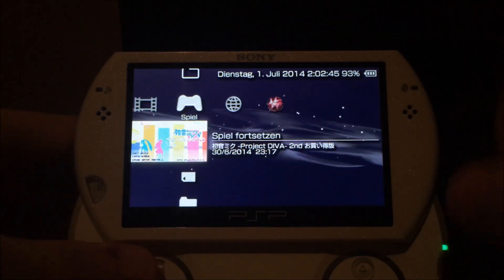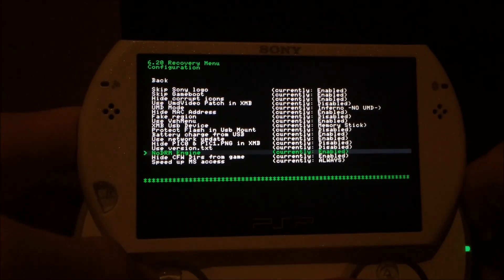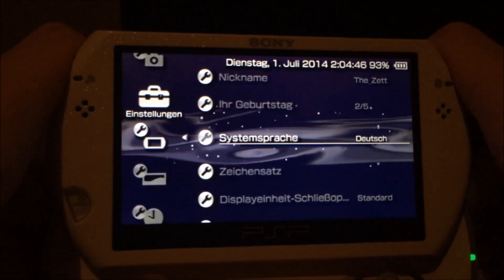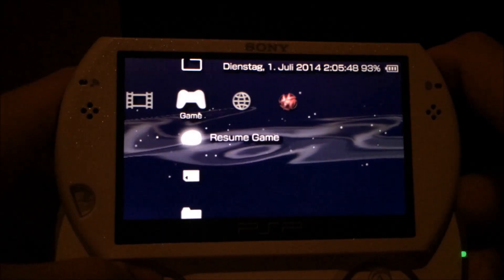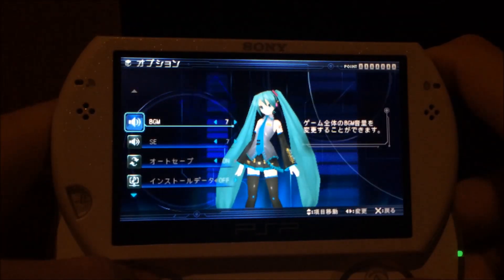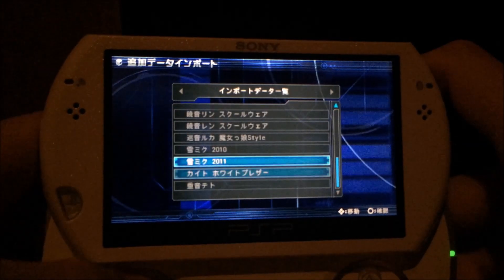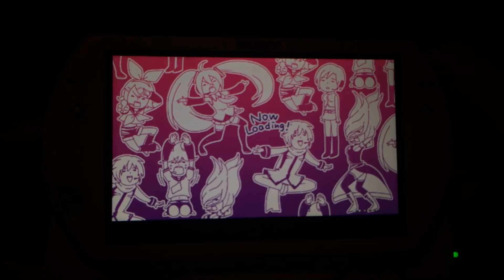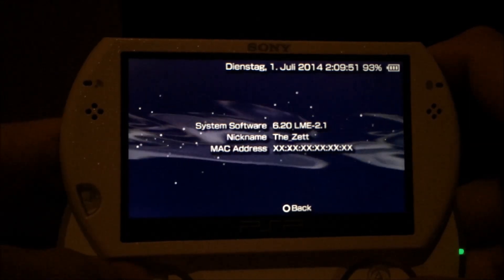PSP: Custom Firmwares 6.xx ME-2.1 and 6.xx LME-2.1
Today we present you another update for the ME and LME CFWs for the PSP.

The update is available for the firmwares 6.20, 6.39 and 6.60, which will enable you to use the 6.20 ME-2.1, 6.39 ME-10.1 or 6.60 ME-2.1 CFW (same applies to the LME).

This update adds the noDRM Engine, which will let you use decrypted DLCs and other PSN content for various games.

It also adds additional checks to prevent games from detecting it running at a PSP with a CFW. This is necessary for a few games, like the 'DJ Max Portable' series.

The installer program now has additional security checks, which should prevent the ME CFW being installed at the PSP 2000s with the TA-088v3 motherboard, that one motherboard of all the PSP 2000s that CAN NOT run a cIPL CFW (ME, M33, GEN, etc).

This additional security checks should prevent accidental bricks of PSP 2000s with the TA-088v3 motherboard.

The ME CFW is safe at any kind of PSP 1000 and any other (every 2000 that has NOT the TA-88v3 motherboard) kind of PSP 2000s.

Greetings, Z